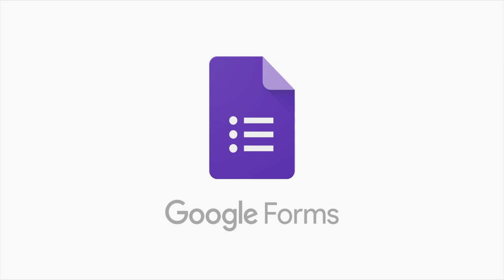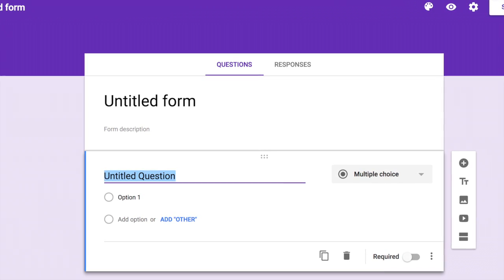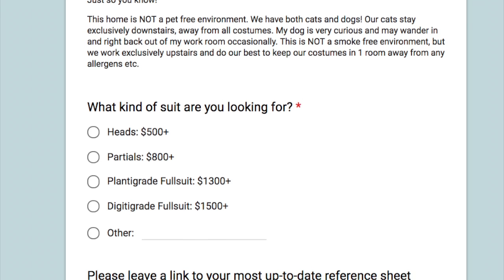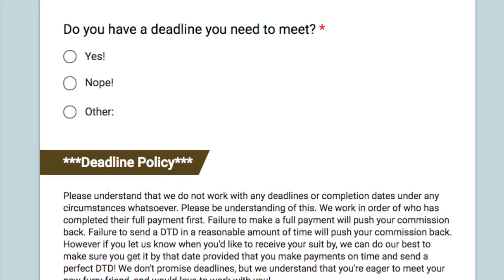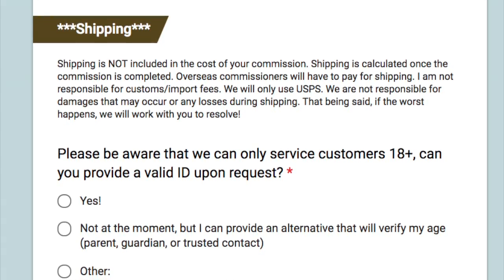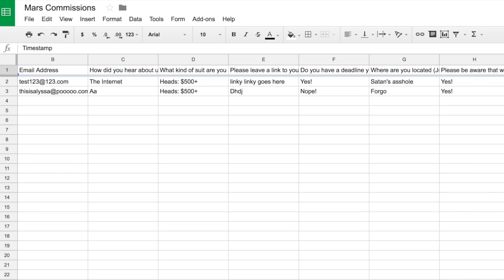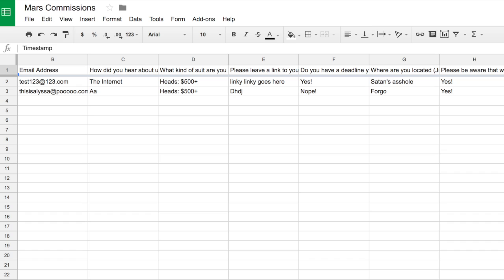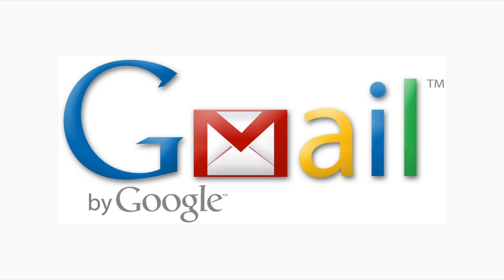Great Tools For Fursuit Makers...and some shade...